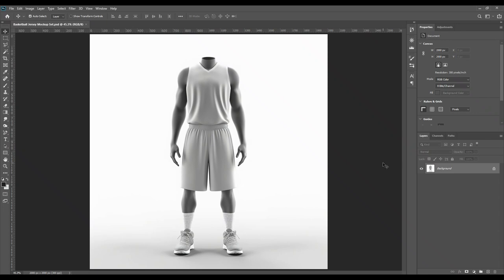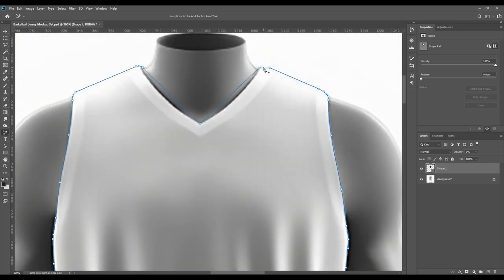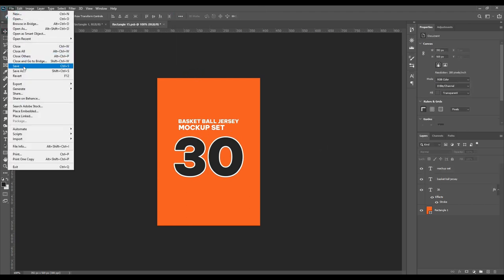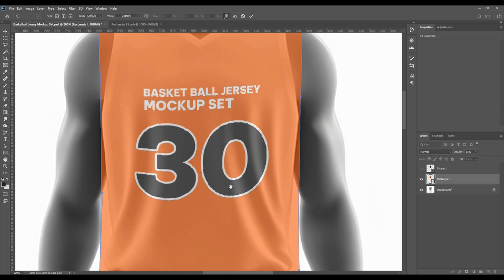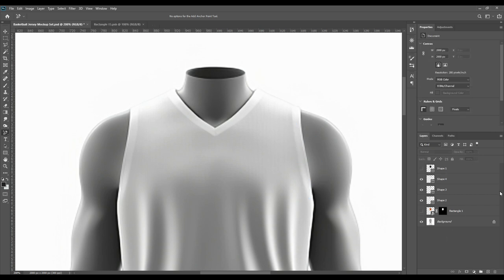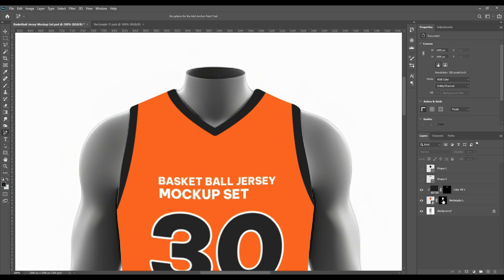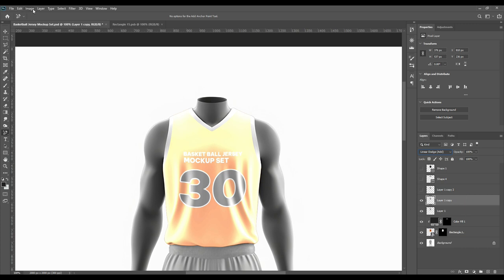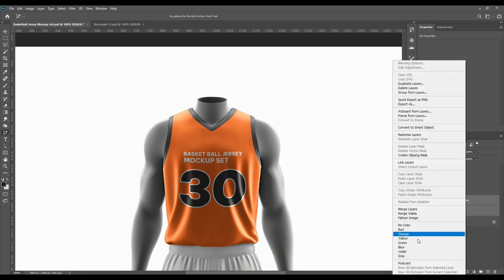How to make a jersey mockup | Photoshop Mockup Tutorial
Hello guys! Here's this weeks video - Basketball Jersey set. We have used very simple tools and talked about various ways you can do it. And don't skip the video to know all the steps in details. And to download the psd files checkout the link provided below.